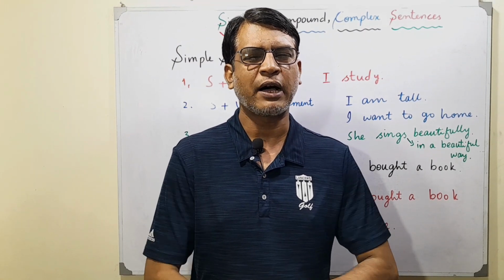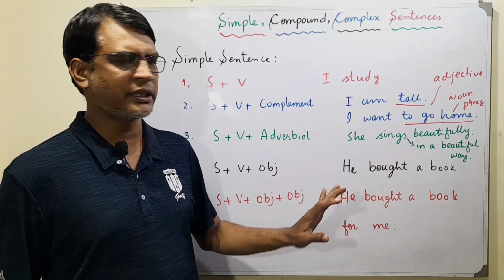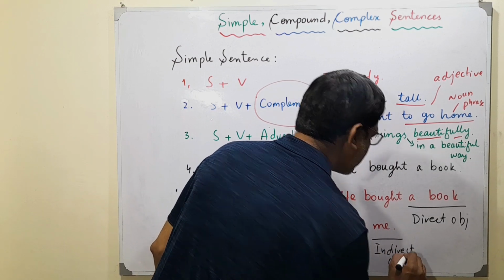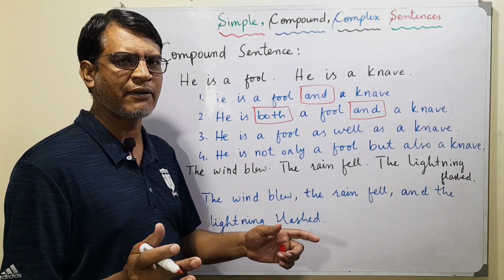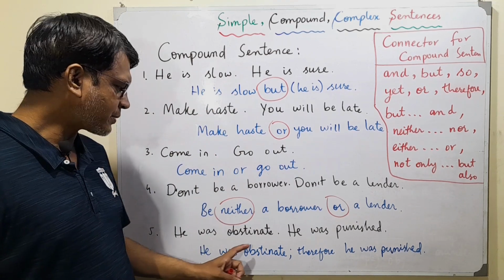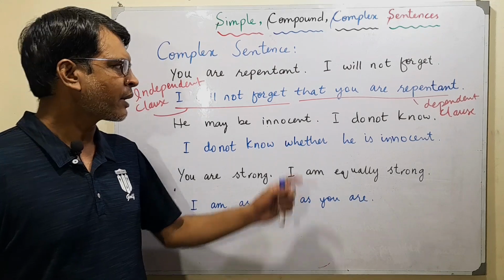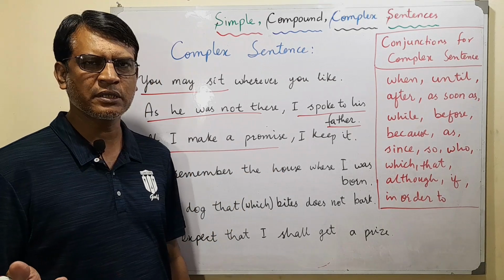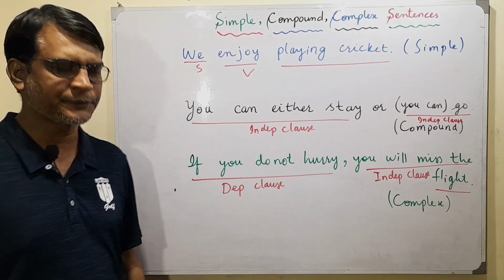SIMPLE, COMPOUND & COMPLEX SENTENCES | How to Learn English | English with Malik